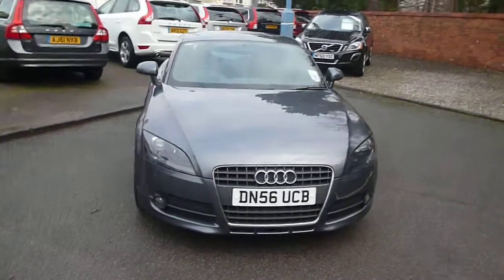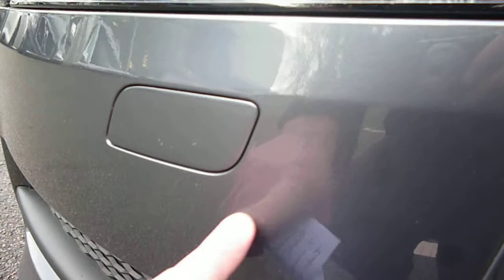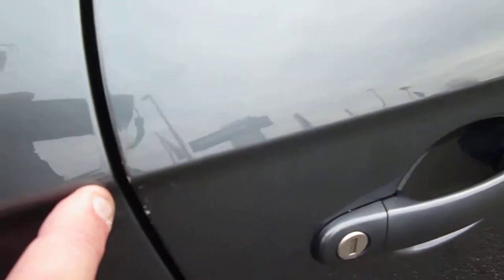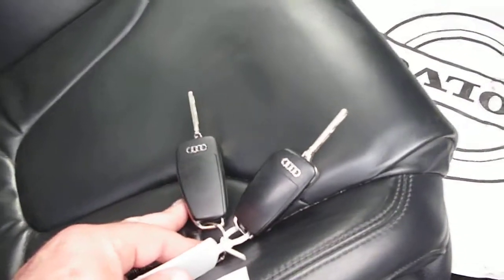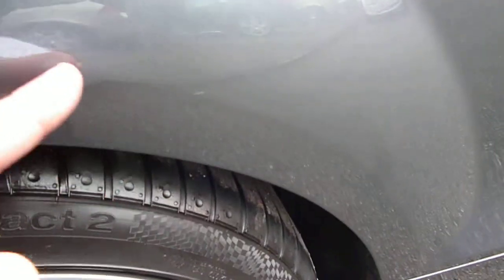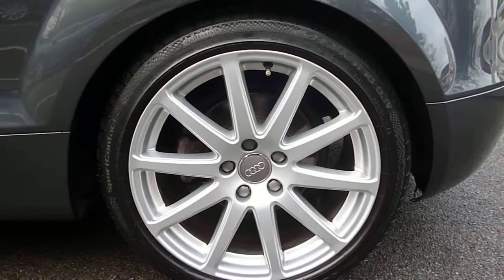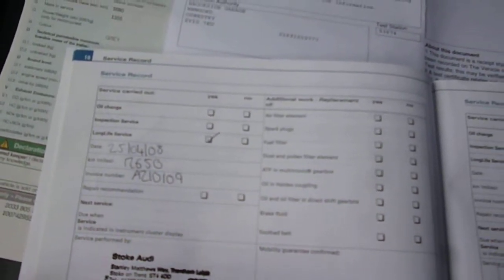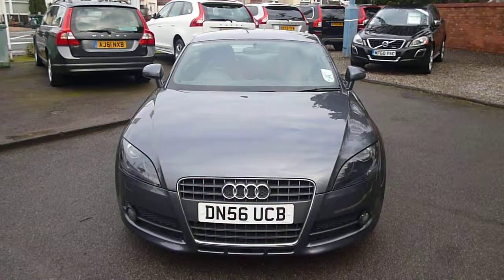www dealerpx com AUDI TT 2 0 FSI Auto Petrol